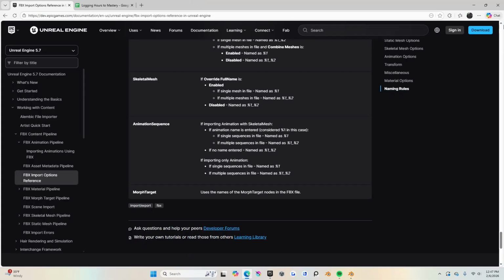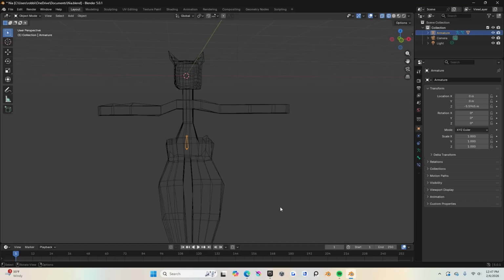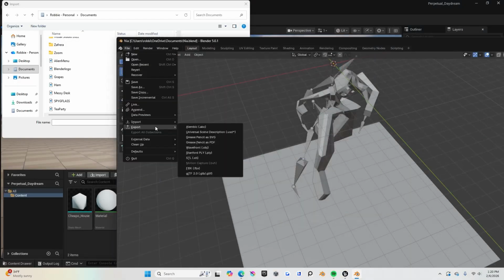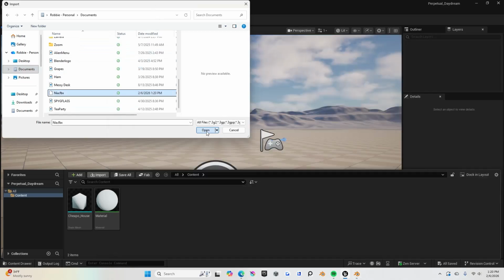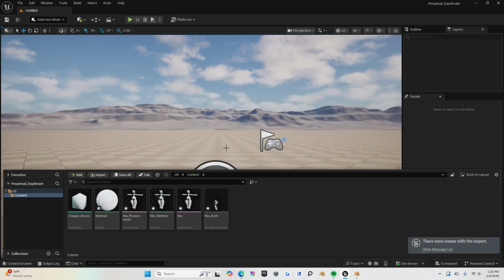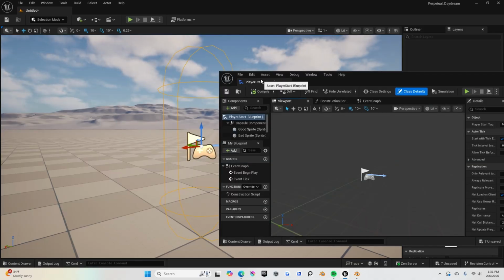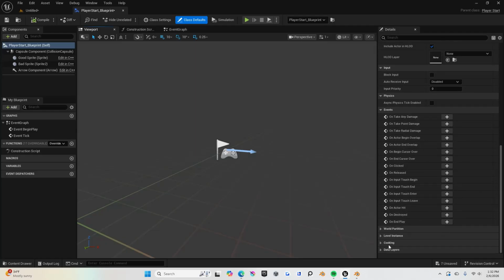UE5FBXMaterialPipeline I forgot to clip it it's really only 57 minutes